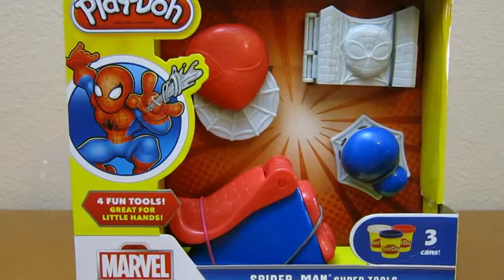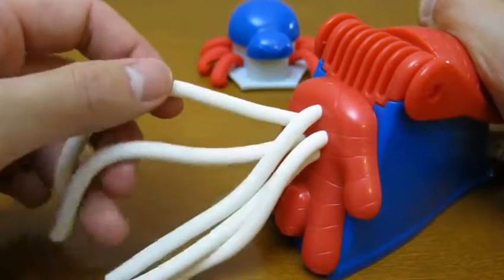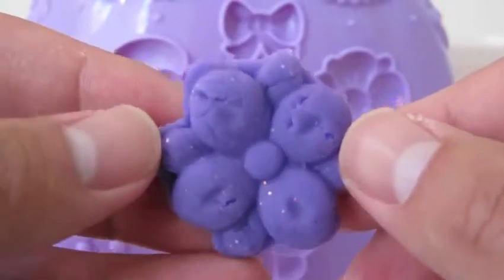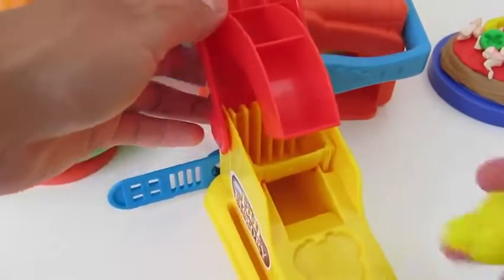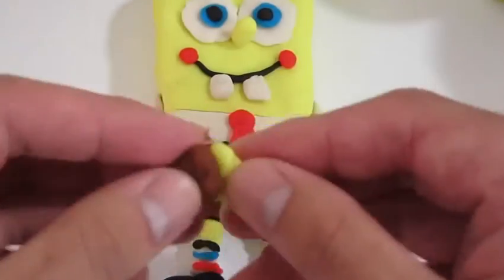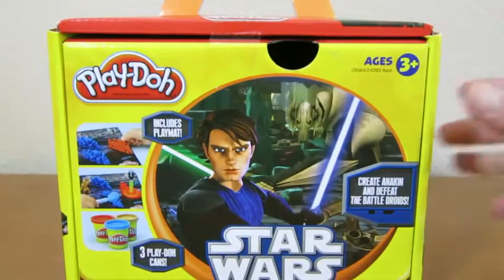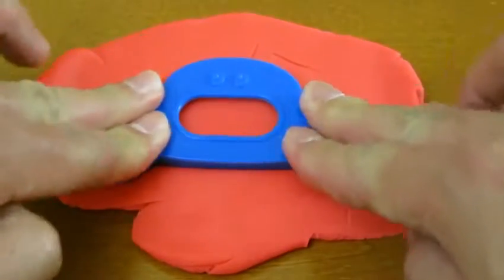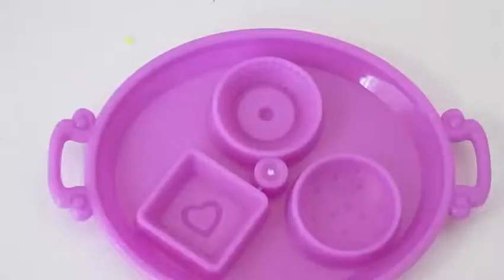BEST Super Giant Surprise Egg - Egg Toys Opening - Kinder Surprise Eggs Unboxing - Toysreview P10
This is video: "BEST Super Giant Surprise Egg - Egg Toys Opening - Kinder Surprise Eggs Unboxing - Toysreview P10"